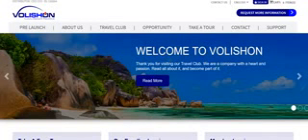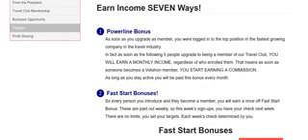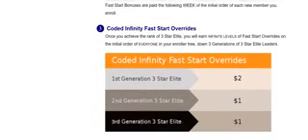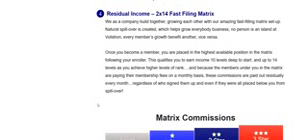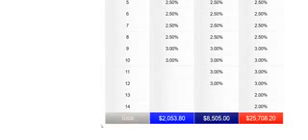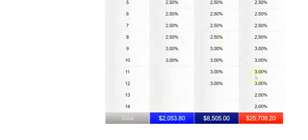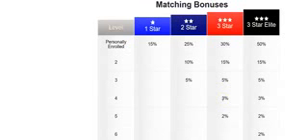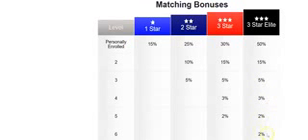Volishon compensation plan Volishon matrix review Volishon compensation plan proof teambuild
Volishon is set the break records in the travel industry and also in the network marketing inudstry with their company wide forced filled matrix, which basically guarantees everyone who pre-enrolls between Dec 22 and January 11 a residual income of up to over 20,000!

WHY VOLISHON TRAVEL IS A ONCE IN LIFE TIME OPPORTUNITY!

Create your volishon account today and get going! You have nothing to lose,

Where else have you seen a company working to make everyone earn money by filling in their matrix for them?

Only Volishon!

Oh, and remember that Volishon will be adding over 200,000 people starting February 1, 2016. AND YOU WANTTO BE IN BEFORE THEY ARE ADDED SO THEY ARE ADDED UNDER YOU!

Volishon is set to change many lives and I am sure you want to be apart of it as well!

I LOVE VOLISHON!

volishon travel
volishon
volishon review
volishon scam